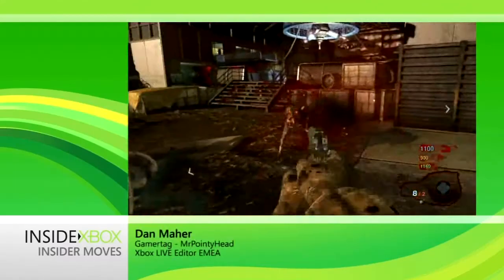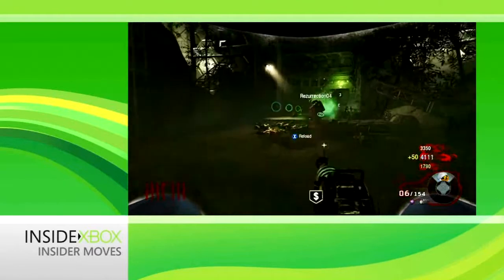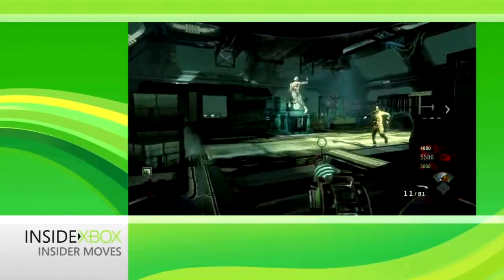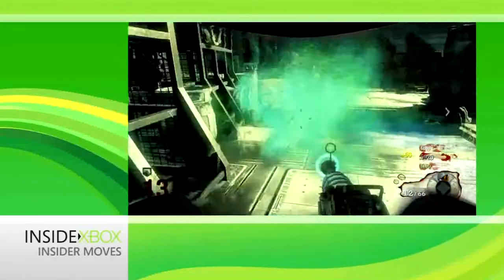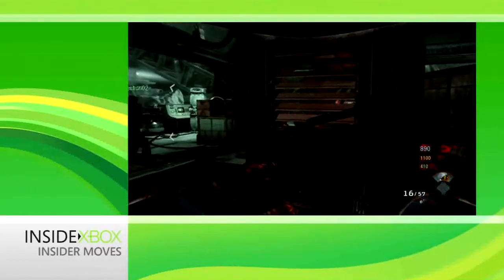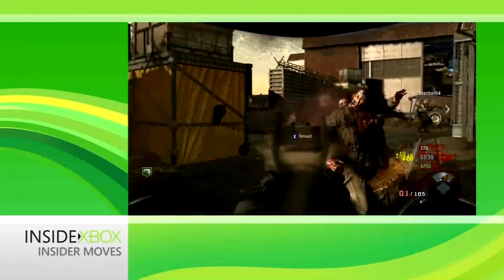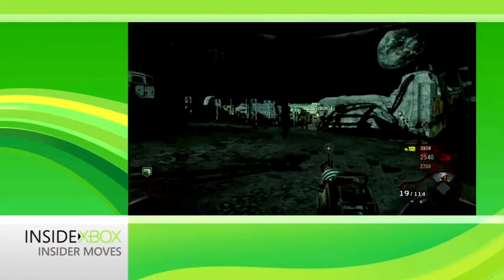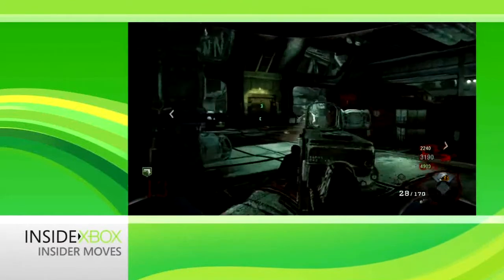Black Ops Rezurrection - Back from the Dead (Insider Moves)